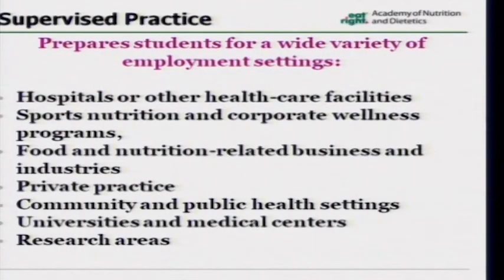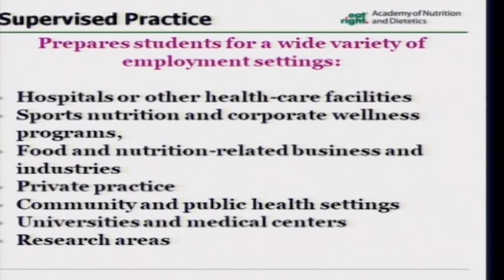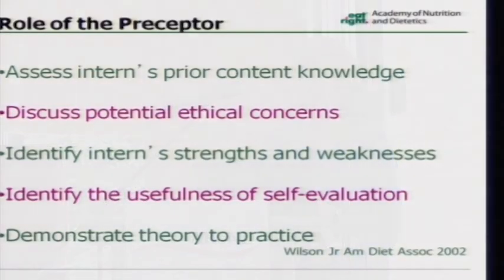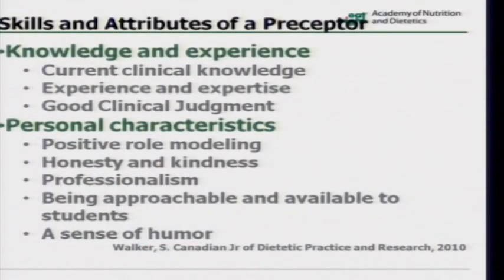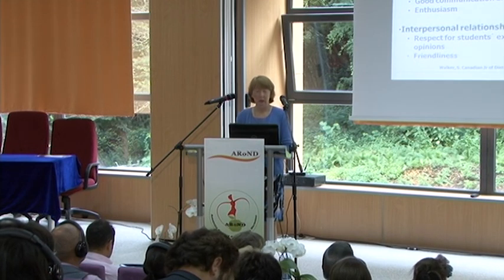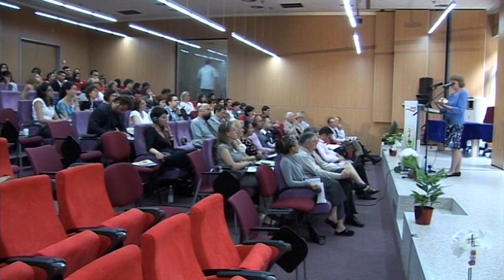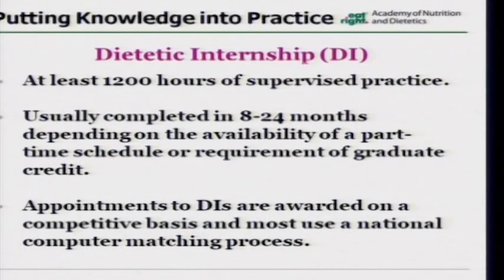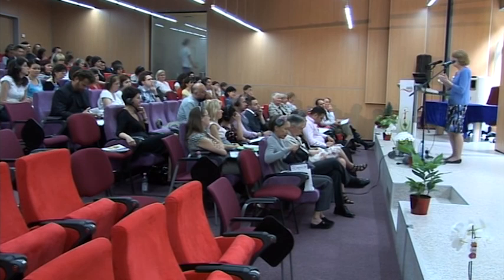AR17EN_Options for setting up and implementing a supervised dietetic practice...- Jessie Pavlinac.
Options for setting up and implementing a supervised dietetic practice for students, where do we start with practical training in supervised practice training sites. - Jessie Pavlinac.

Jessie Pavlinac -- MS, RD, CSR, LD  Past President Academy of Nutrition & Dietetics Director, Clinical Nutrition Food & Nutrition  Oregon Health & Science University Hospital & Clinics, USA

The Role of the Dietician in Health Promotion and  Health Care in Romania
First Conference of the Asociatia Româna de Nutriție și Dietetică ARoND (Romanian Nutrition and Dietetic Assoc.) -- Targu Mures June 25-29, 2012